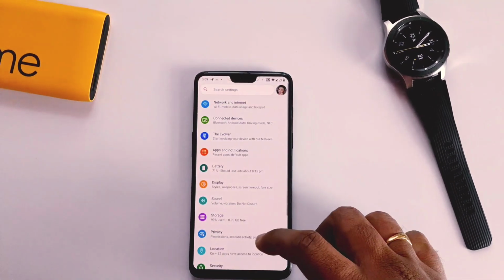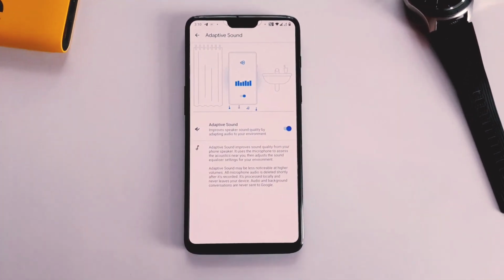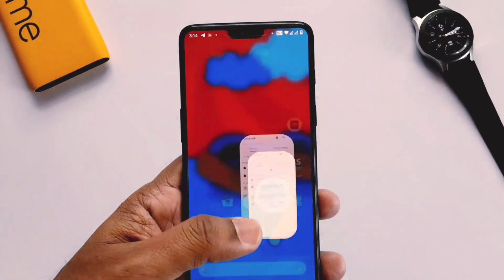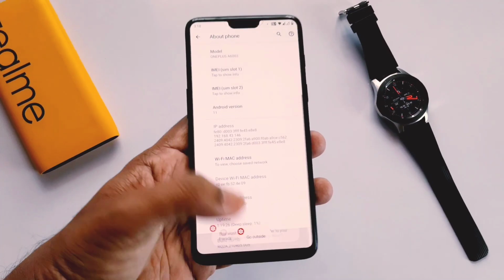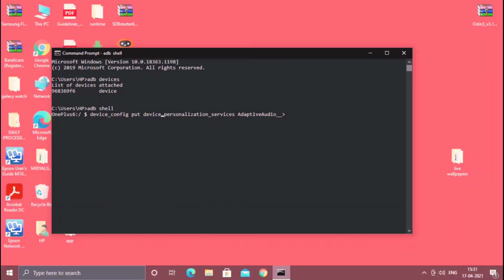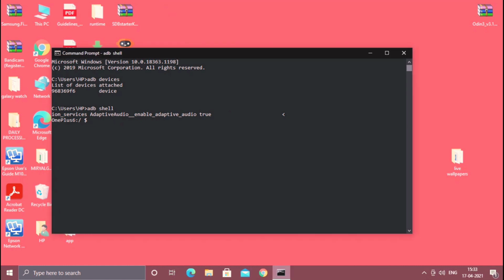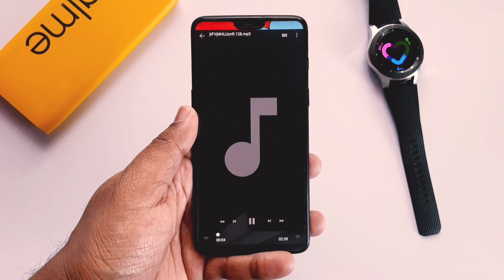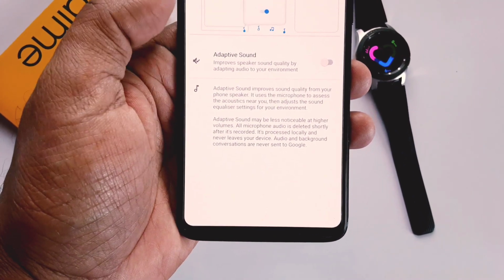Enable Google Pixel 5 Adaptive Sound For Any Android Phone - Improve Speaker Sound Quality NO ROOT!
ADB Commands:
adb shell
device_config put device_personalization_services AdaptiveAudio__enable_adaptive_audio true

 device_config put device_personalization_services AdaptiveAudio__show_promo_notification true

Like/Follow us on other platforms too!!